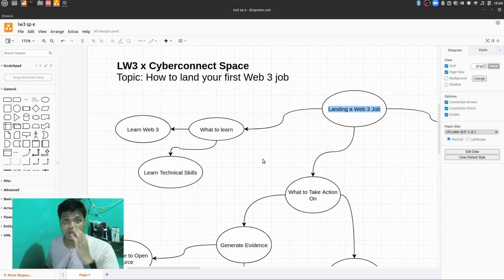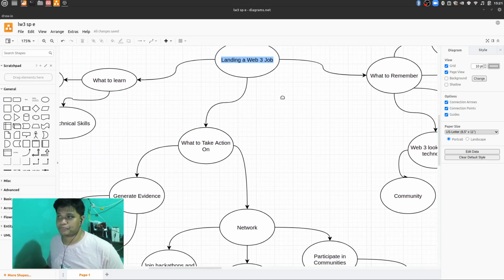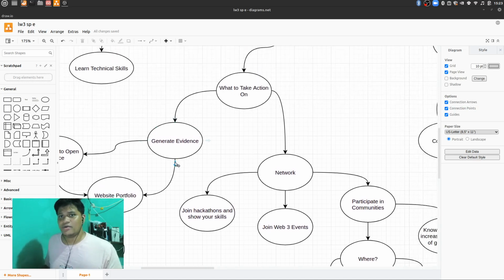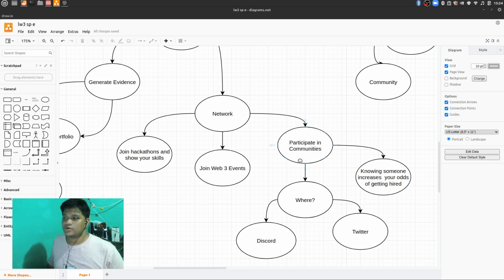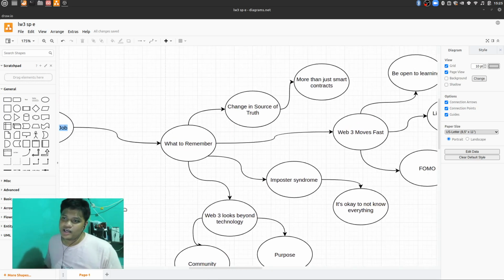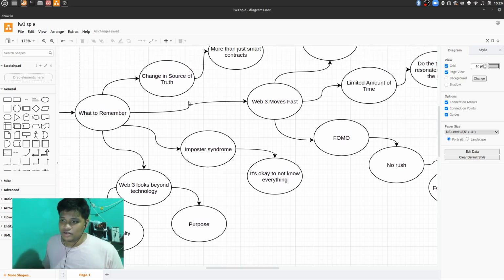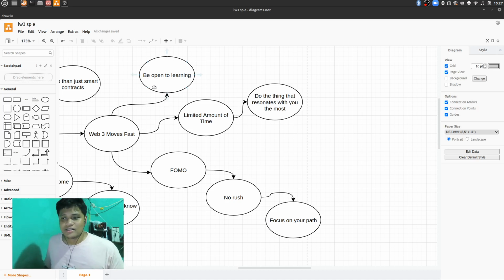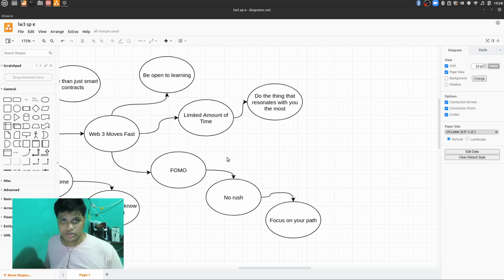How to land your first Web 3 Job as a Blockchain Developer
Shoutout to LearnWeb3DAO and Cyberconnect for the insightful space last night. I learned a lot and I decided to create a mindmap of what I learned to share wit y'all.

0:00 Intro
0:39 What you have to learn
1:50 What to take action on
5:06 What to Remember
8:57 Outro